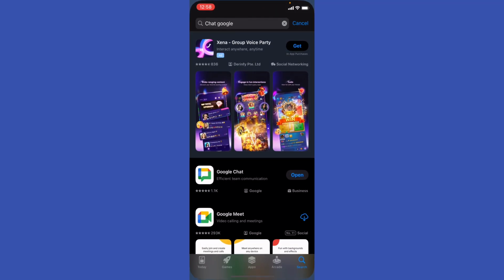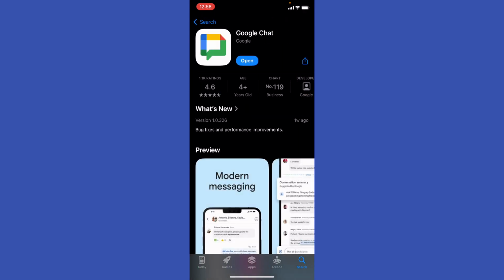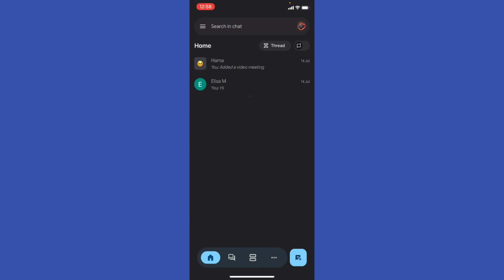How To Call In Google Chat (2025)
How To Call In Google Chat

Learn how to call in Google Chat in 2025 with this easy-to-follow tutorial.

Want to make free calls using Google Chat? You're in luck! Google Chat now allows users to make voice and video calls for free, and in this video, we'll show you how to do it. Learn how to use Google Chat to make free calls to your friends, family, and colleagues. We'll walk you through the simple steps to get started with making free calls using Google Chat. Whether you're looking to save money on phone bills or just want a convenient way to stay in touch, this video will show you how to make the most out of Google Chat's free calling feature. So, what are you waiting for? Watch now and start making free calls with Google Chat today!